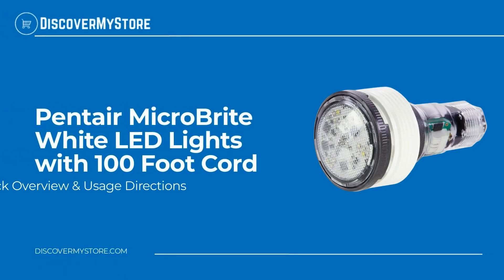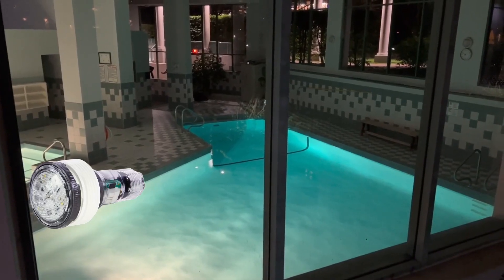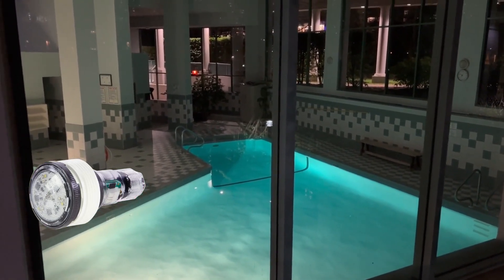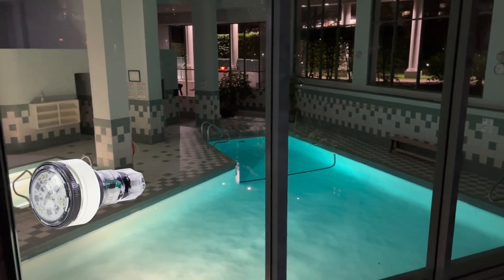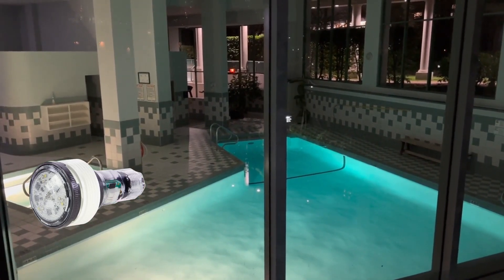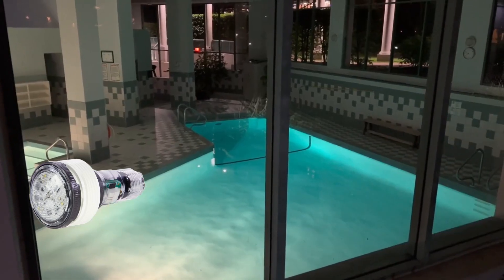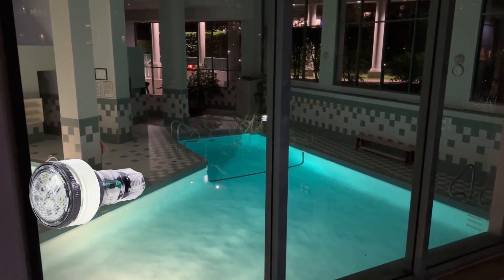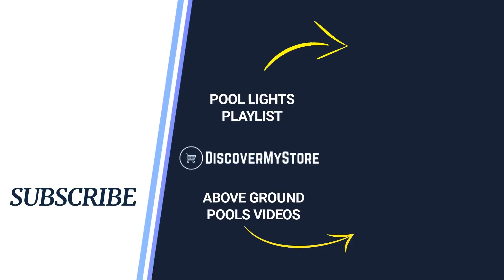Pentair 620429 MicroBrite White LED Lights with 100 Foot Cord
In this video, we will quickly overview Pentair 620429 MicroBrite White LED Lights with 100 Foot Cord

Let the Pentair MicroBrite Bright White LED lighting illuminate your pool and spa water features and make your evening swims and backyard entertainment more beautiful and exhilarating. The compact size of this pool light delivers a bright and vibrant light unlike any other. This accent light is just 3.5 inches long, perfect to fit into narrow walls and tight spaces with ease. It can also be installed facing up in water as shallow as 4 inches. This light can connect to any Pentair automation system for added convenience.

Features
1) Bright White LED
2) Compact Design
3) 12 Volts, 14 Watts
4) Cord length: 100 foot

USEFUL RESOURCES